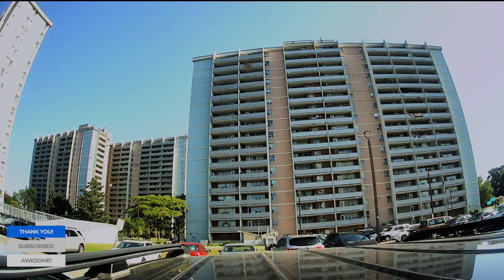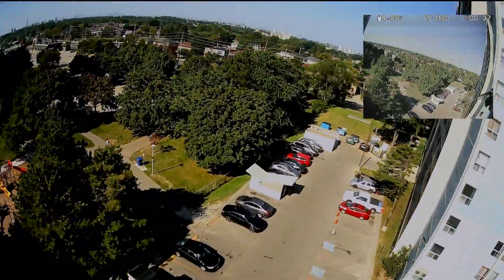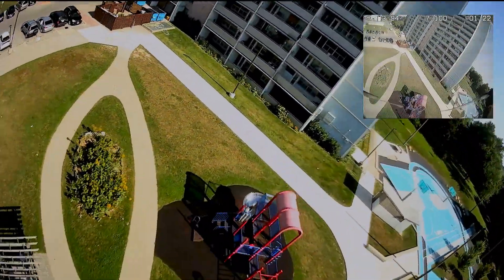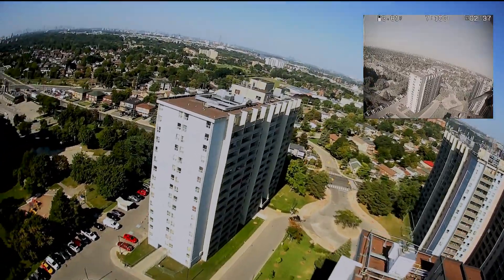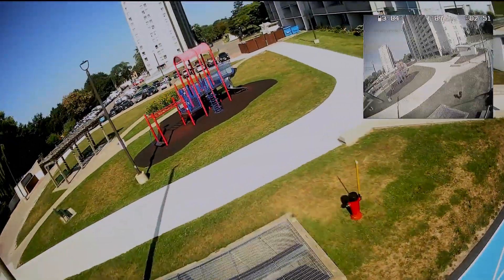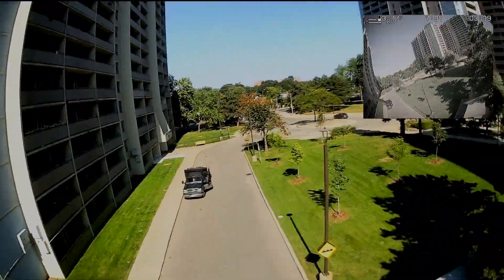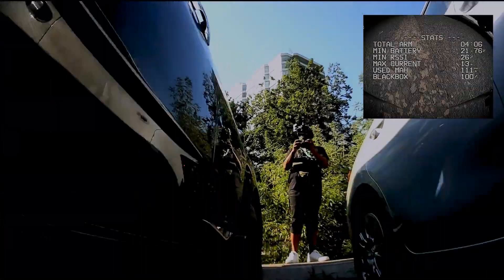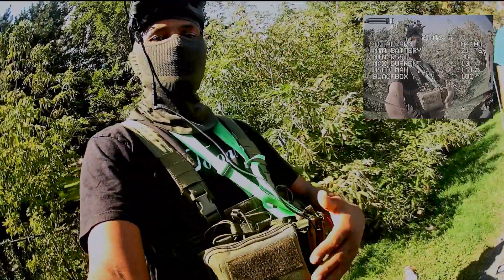Ghost FPV - Lightweight ⚖️ Freestyle in Scarborough.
Freestyle FPV with the Pickle 5 Race lightweight frame. A couple building dives & power loops; The usual.